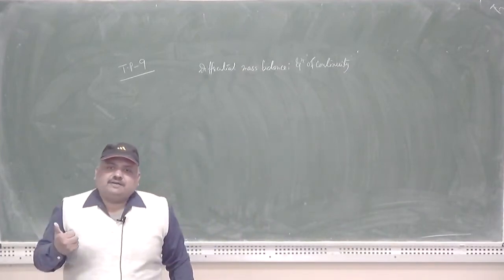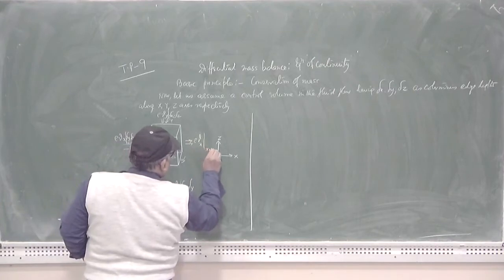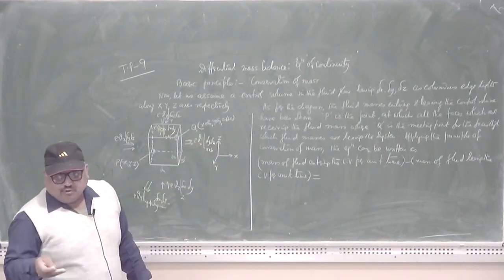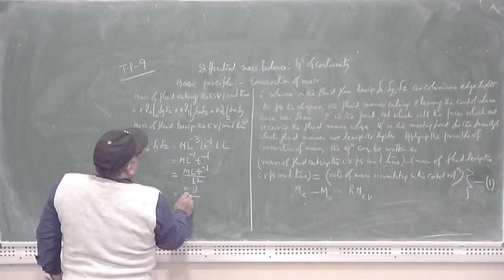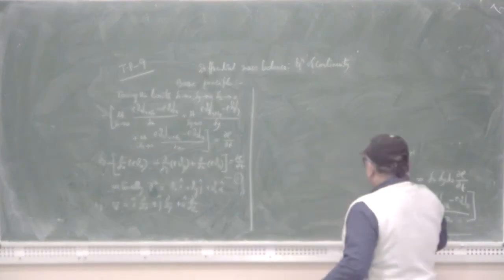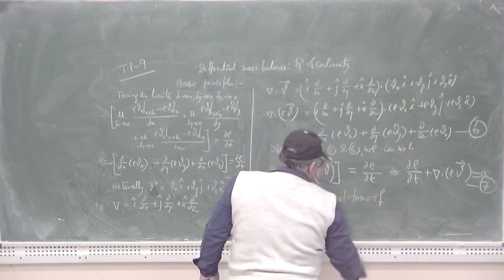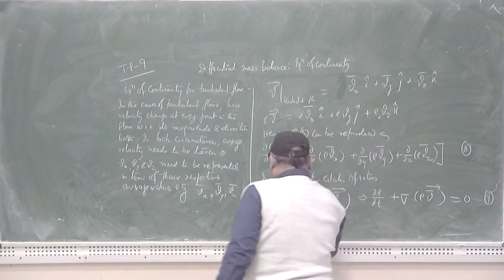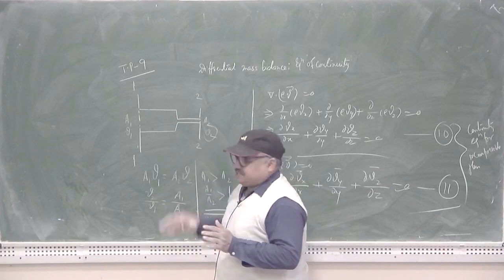TP 9 MO102